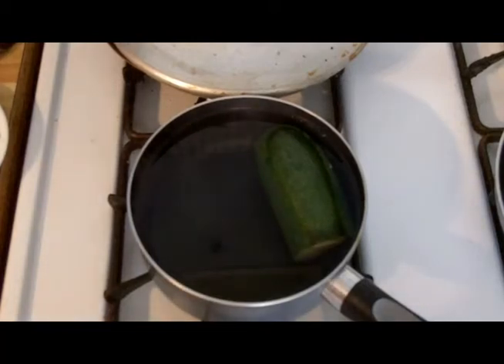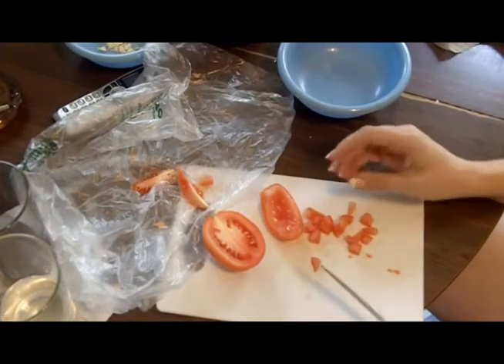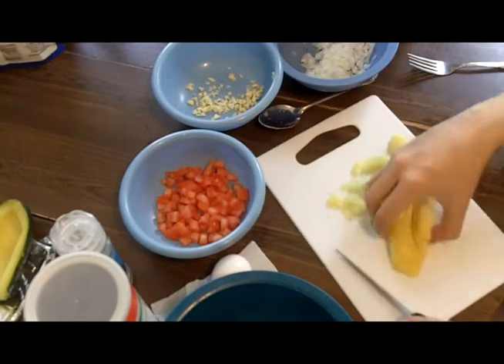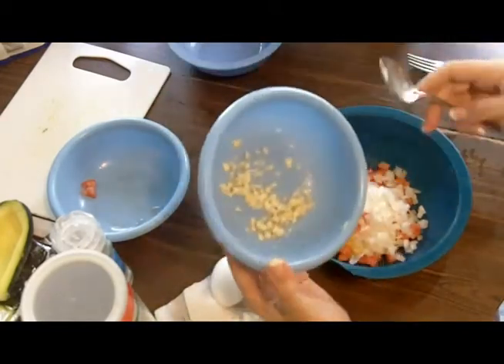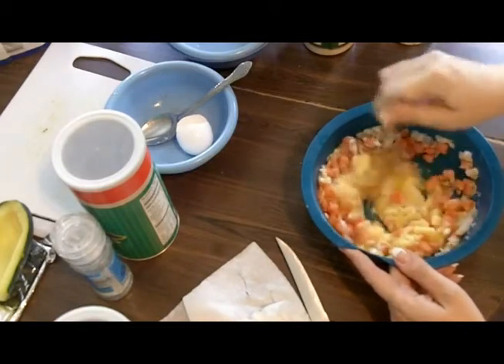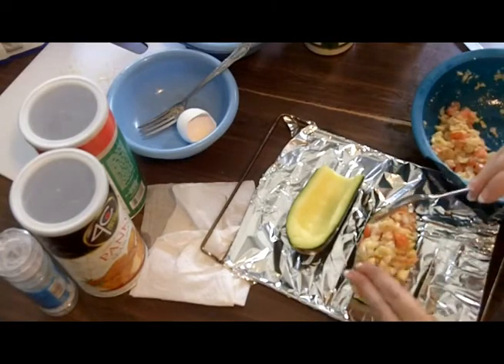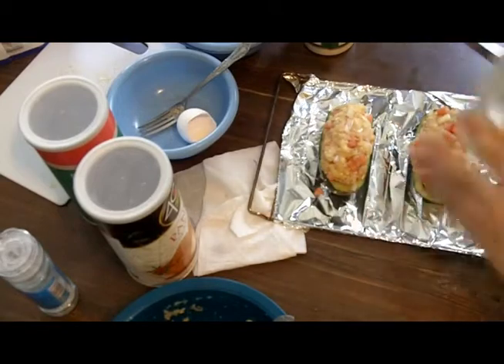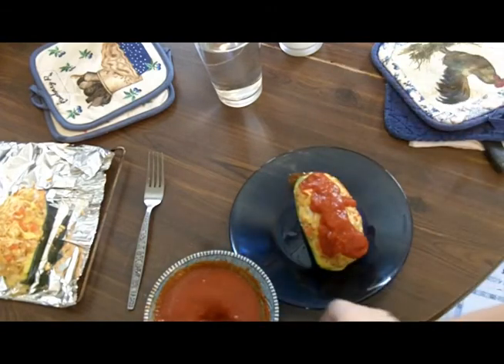TUTORIAL-COOKING vegetarian stuffed zucchini recipe demo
Learn to make stuffed zucchini
see my playlists for more tutorials